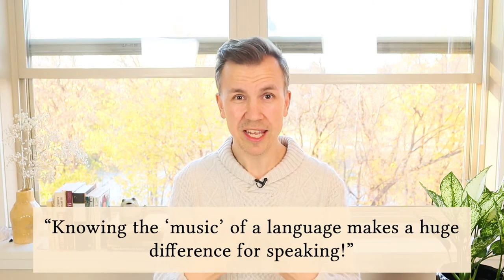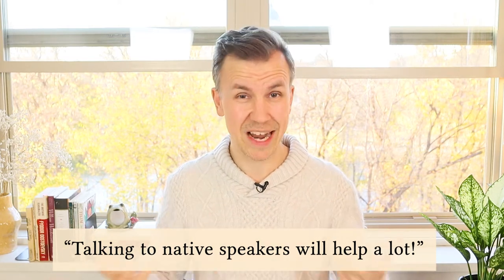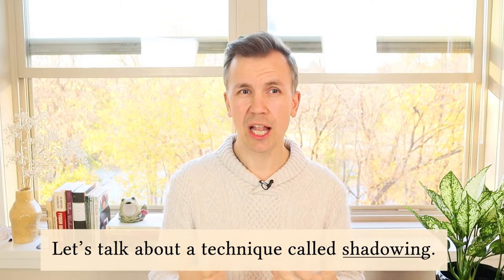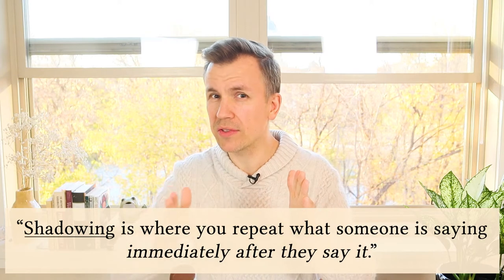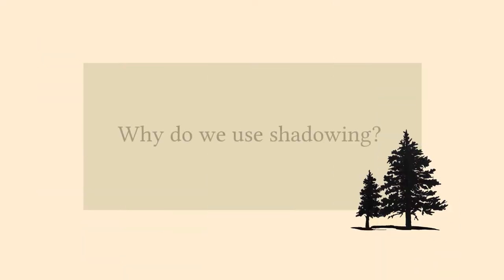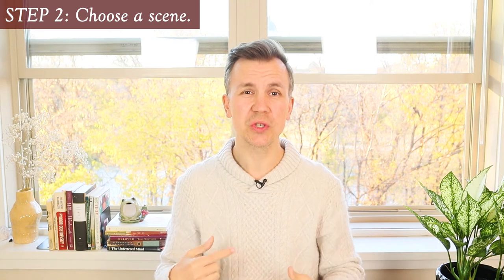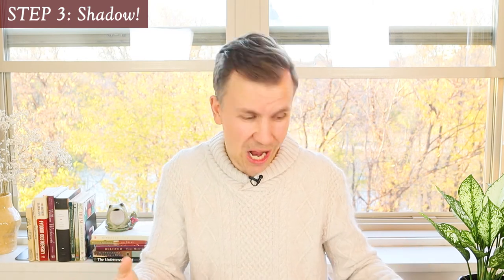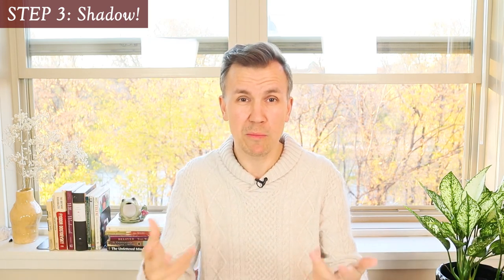How to Use TV to Learn Languages! | Jon Knight Teacher | ESL Tips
English classes often focus TOO MUCH on grammar, vocabulary, and pronunciation. But there's more to a language than that: much more.

What's missing? Music!

Every language has a unique sound, a unique rhythm. And, having a 'feel' for the music of a language makes a HUGE difference in how easily you are understood when speaking. In fact, your grammar/vocabulary/pronunciation could be 100% perfect and native speakers will still have a lot of trouble understanding you if you speak English using the 'music' of a different language!

So how do you practice something like this? ... Watch TV!

[See below the timestamps for the STEPS on how to use a technique called SHADOWING to help you!]

➝ Timestamps:
00:33 – Introduction
02:58 – How can I learn the music of a language?
03:45 – What’s so great about TV?
04:17 – Introduction to shadowing
05:18 – Example of shadowing
05:50 – Why do we use shadowing?
06:42 – How to Use Shadowing: 3 Steps!
06:54 – Step 1: Choose a show
08:08 – Step 2: Choose a scene
09:10 – Step 3: Shadow!

HOW TO USE SHADOWING:

So, this technique is a great way to deeply learn the "music" and the rhythms of English (or any other language!)

Basically, it involves imitating (saying out loud) what you hear on television just as you hear it. Here's how to do it:

Step 1: Choose a show.
- Pick something you like! This is the most important thing.
- Pick something in your target accent. It’s worth realizing that if you imitate the characters a lot in a show… you WILL start to sound like them! So choose wisely 😊
- Pick something where you understand most of the vocabulary and what’s going on.

Step 2: Choose a scene. Find a script, or use subtitles to help
- Don’t try to shadow everything! I recommend just doing it for short scenes, and practicing them a few times.
- Subtitles or a script can help you, but turn them off when you actually do the shadowing practice.

Step 3: Shadow!
- Try it out. Don’t forget, you don't have to be perfect; you’ll probably miss a lot of words and grammar. That's okay: you're really just trying to imitate the 'flow' and rhythm and music of the language.
- This is intense, so I recommend only doing it for 15-20 minutes in an evening 😊

My name is Jon Knight and I am an English teacher in Winnipeg, Canada. If you’re a language learner, I have many things to share with you. I hope you’ll stay awhile and enjoy what I have to say :-)

Edited by Jasmin Geling